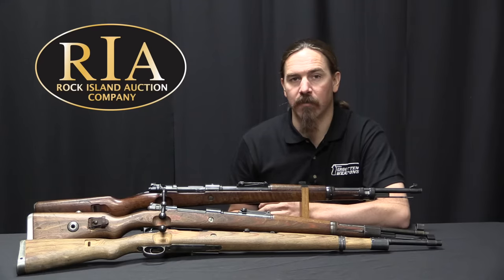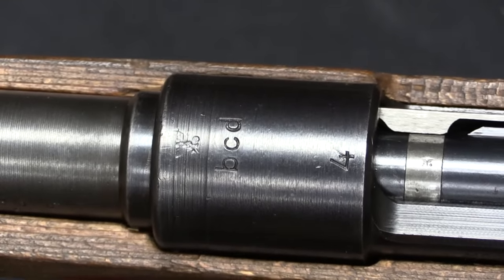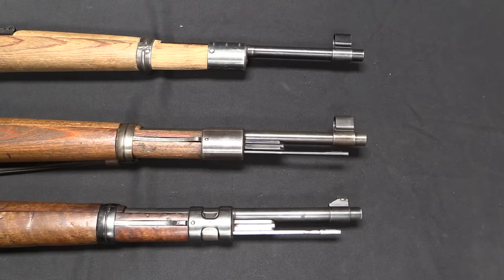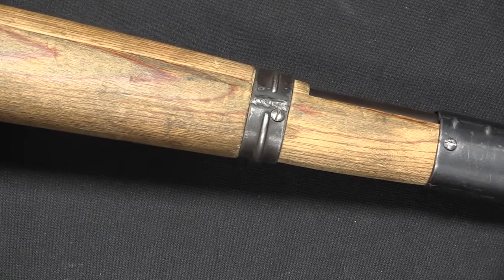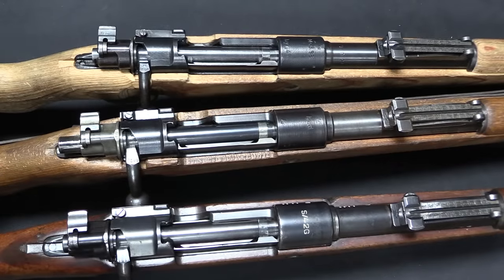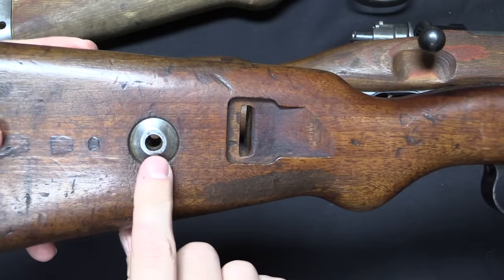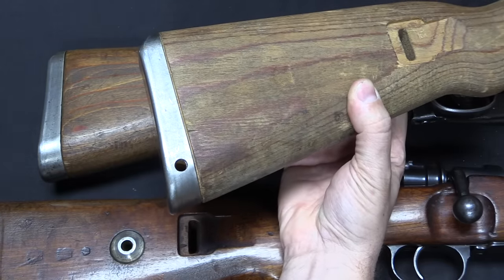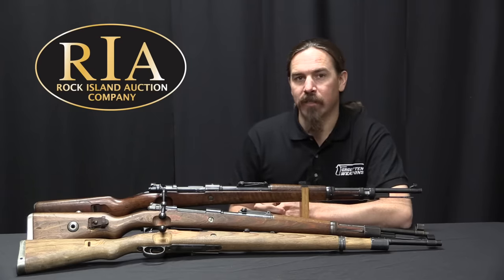Evolution of the Karabiner 98k, From Prewar to Kriegsmodell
The Mauser Karabiner 98k began production as an excellent quality rifle, with every nuance of fine fit and finish one would have expected form the Mauser company. World War Two had barely begun by the time a few compromises began to be made to maintain production, however - and by the end of the war the K98k was a mere shadow or its former self. As with the similar deterioration in quality with Japanese Arisaka rifles, the critical mechanical elements of the K98k were just as safe and functional at the very end as the were at the beginning - but the ancillary aspects came crashing down. One might argue that these changes should have been made from the beginning; that issuing an infantry rifle made to the same finish as a fine commercial sporting arm is a silly waste of resources…